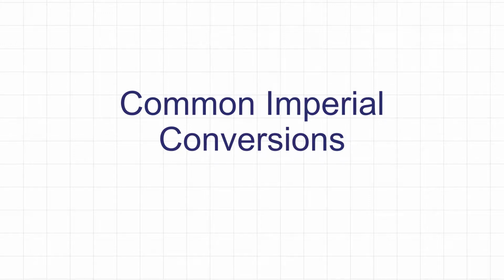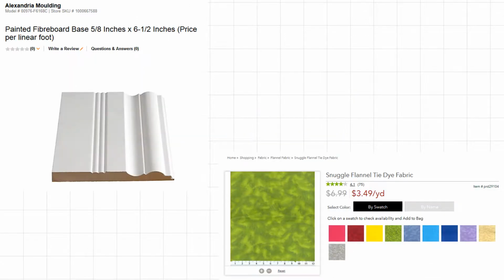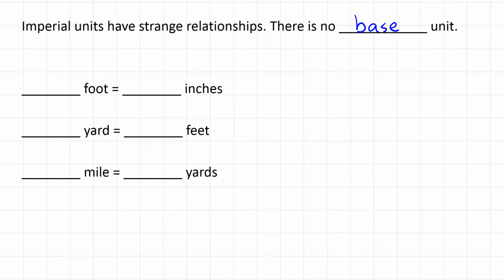Common Imperial Conversions